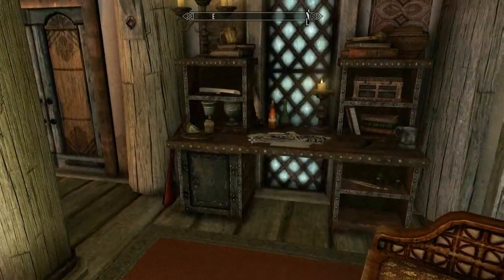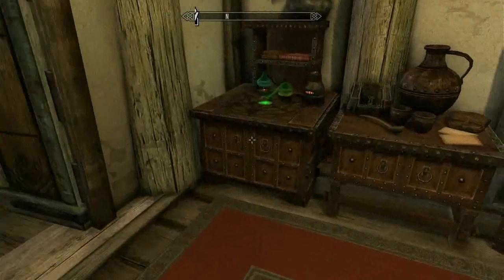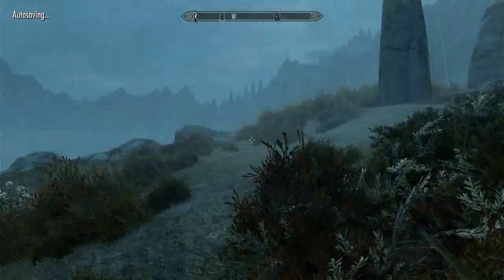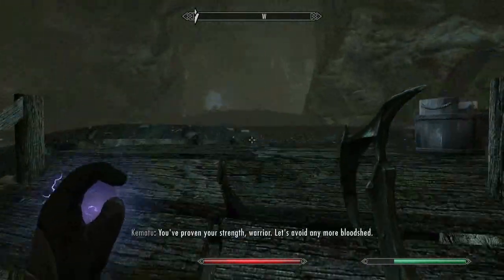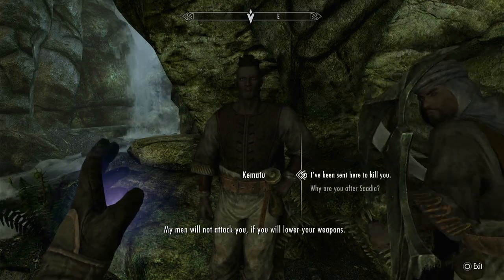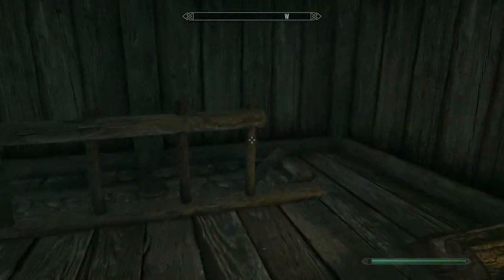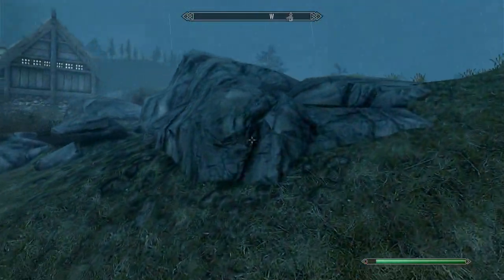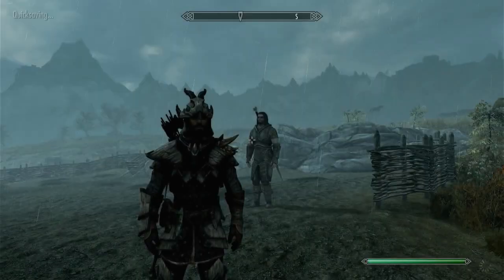A Whole Murder Mystery SKYRIM PART 5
Its part 5! This Week On Worgens (not so) Bizarre Adventures! A house tour, A magical levitating horse and a murder on the farm, whats next for Worgen?